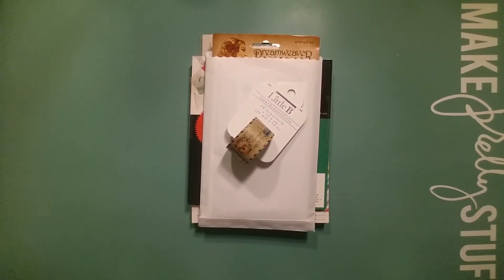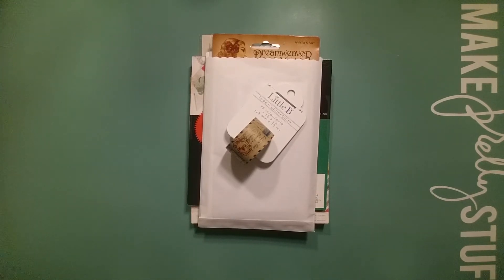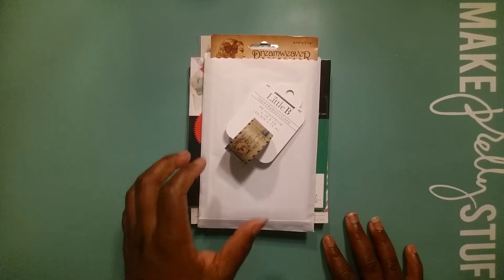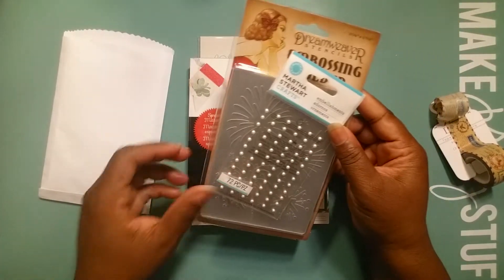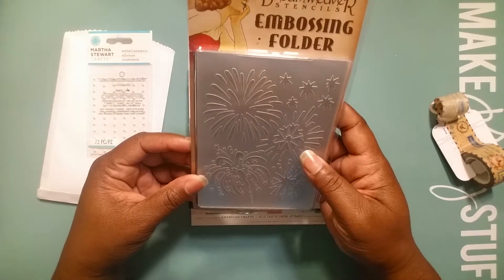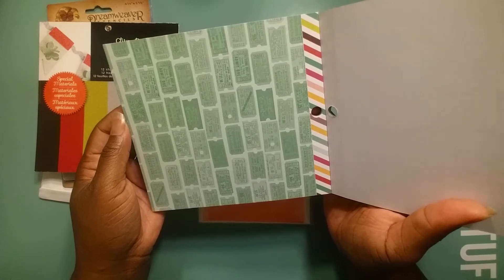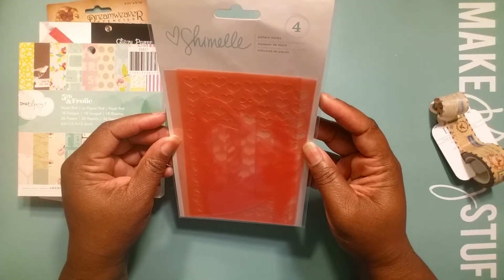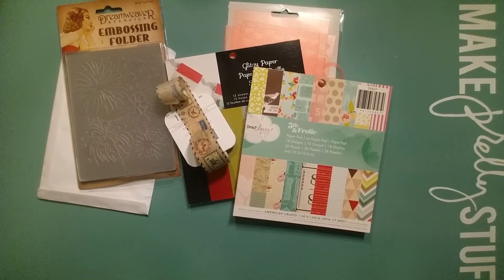Oh My Goodness I Meet Moe Creations!!!!!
Check Melissa's cards out.You will fall in love!!!